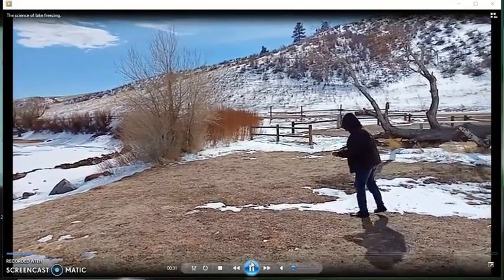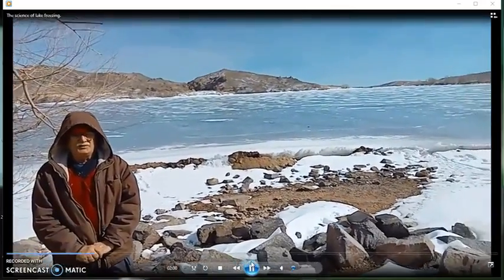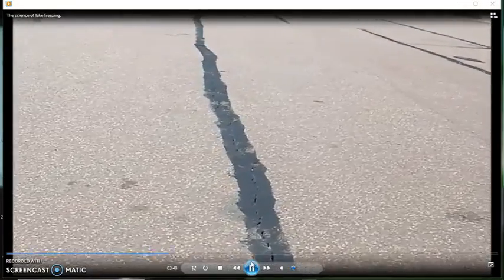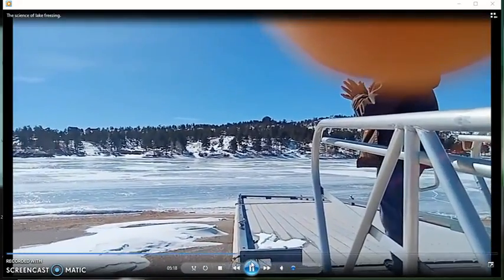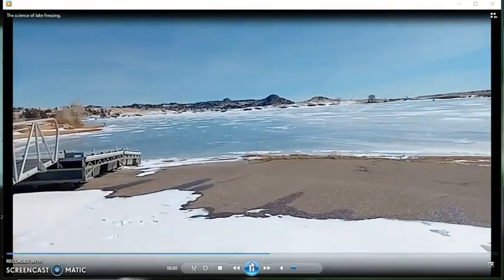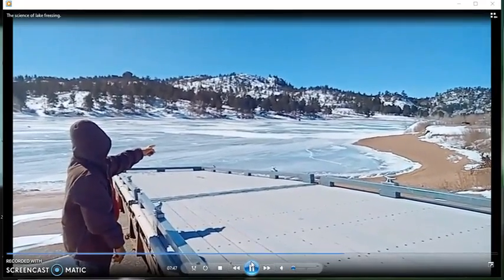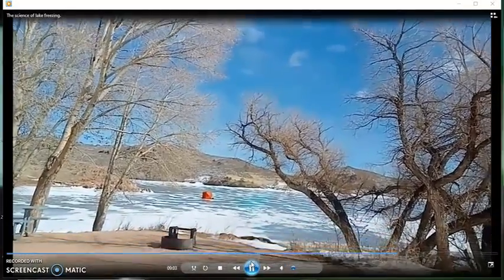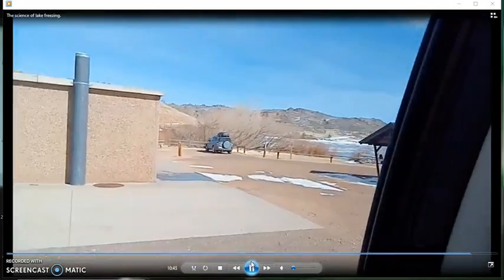The Science Of Lake Freezing.